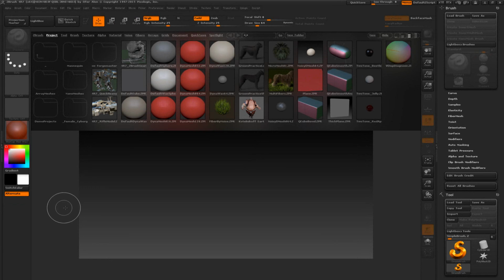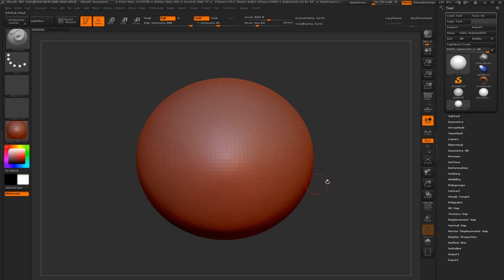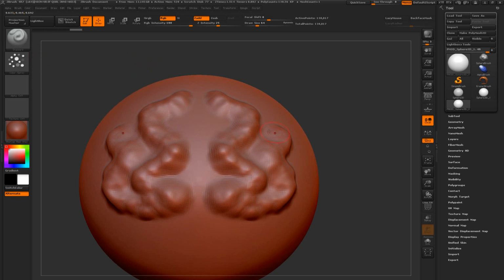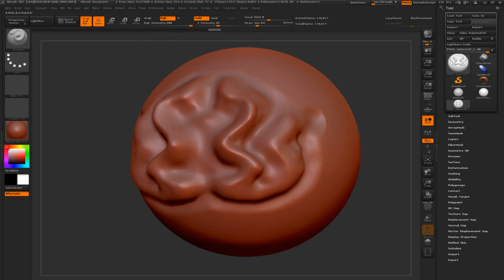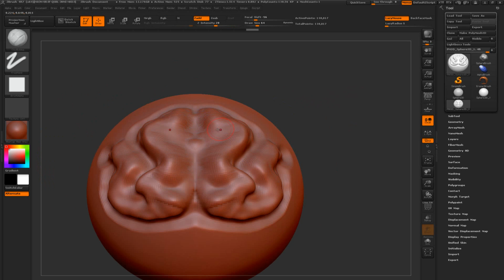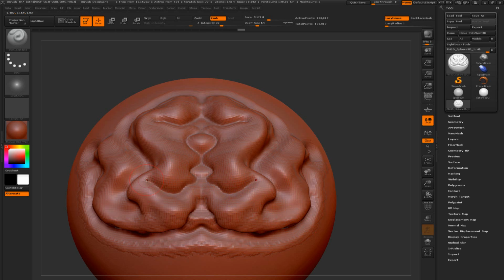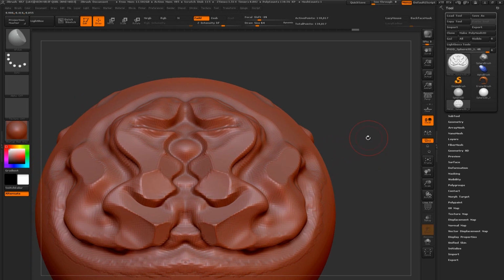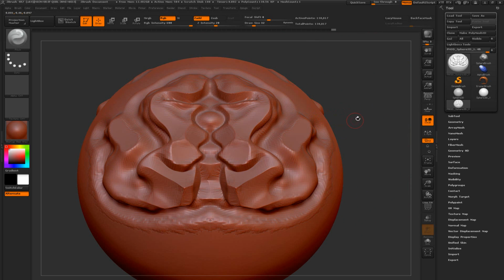Introduction to ZBrush Brushes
This is the second video in which we will cover the basics of working with ZBrush Brushes in this mini series from DKCGI.NET